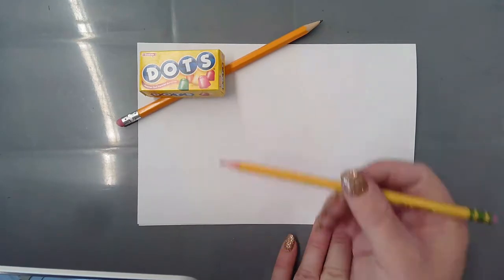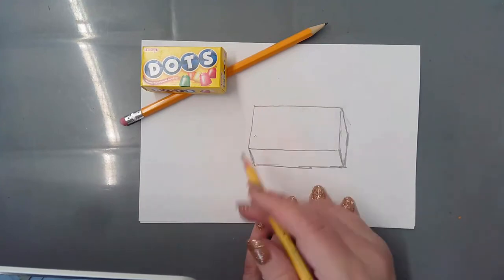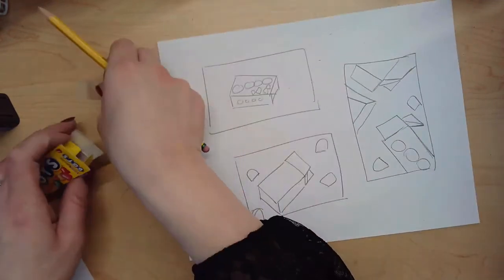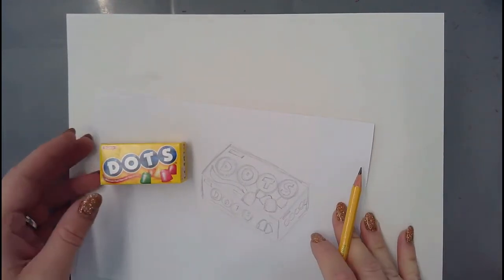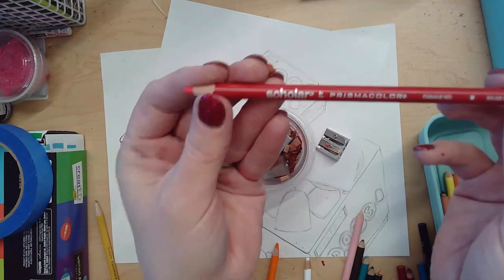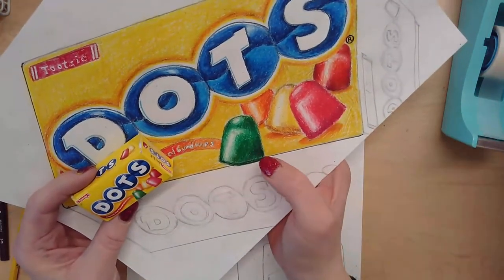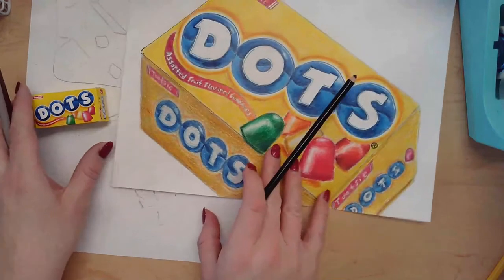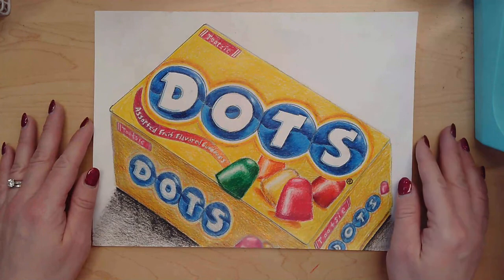Nostalgia Still Life - Drawing from observation - Realism - Middle to High School level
Let's work on drawing a still life that gives us a feeling of nostalgia!  Grab those candies, toys and sentimental pieces that bring back fond memories and let's get to creating!  Follow along to learn some basic drawing and observational skills when drawing from life.  We'll be using some colored pencils to add color to our drawings as well.  Have fun experimenting with your subject, your composition and your colors!  Tag me if you try it out as I can see your amazing work!!!  @mrsstanleyart

I would love to get to know you more too!